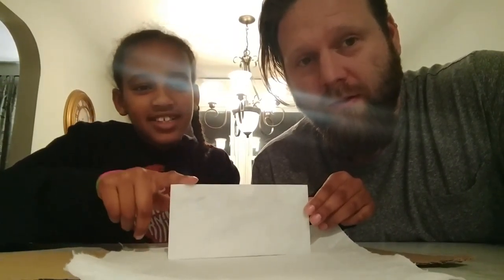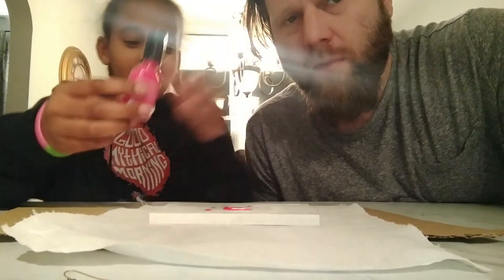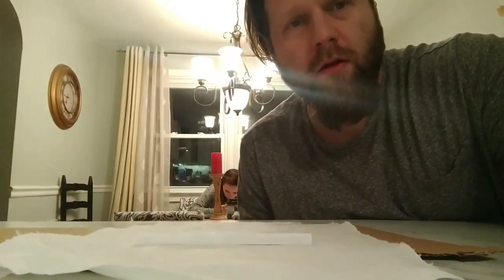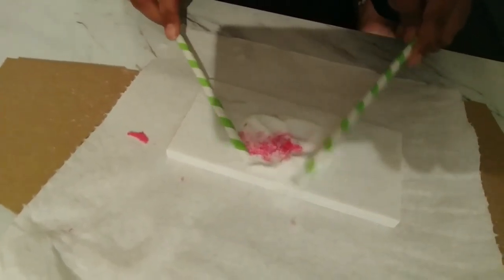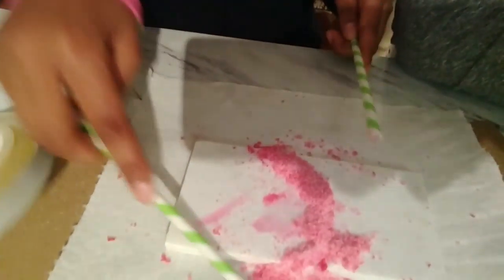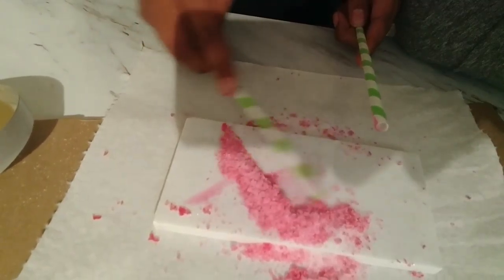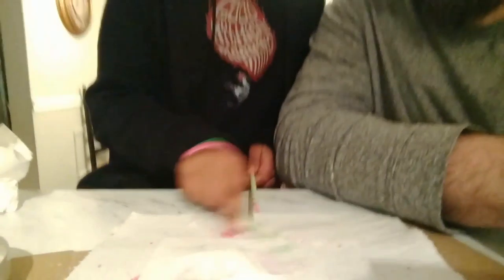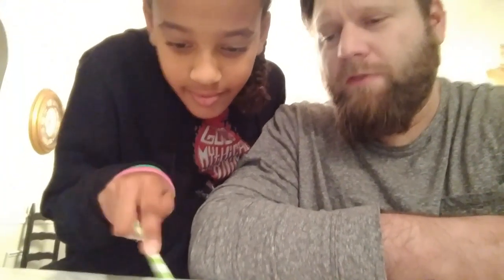J&J VLOGS - MIYA LIFE HACKS - SPILLED NAIL POLISH! - VLOG #47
Miya comes at us with another wonderful life hack.  Hack 1 hack all.